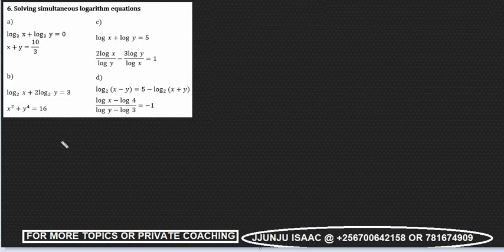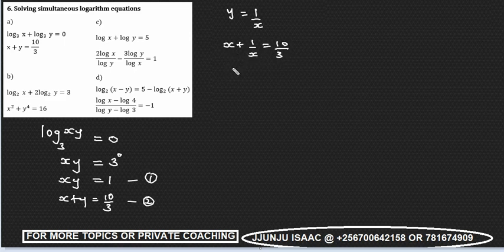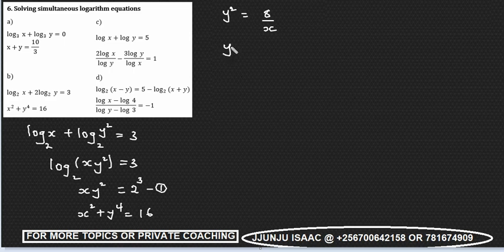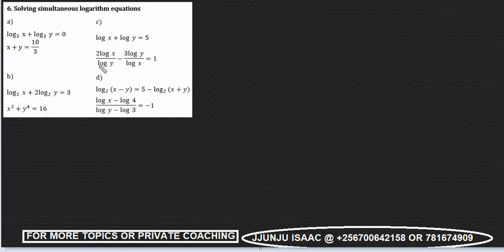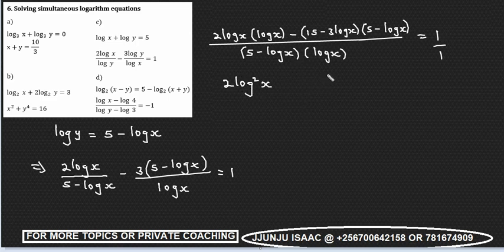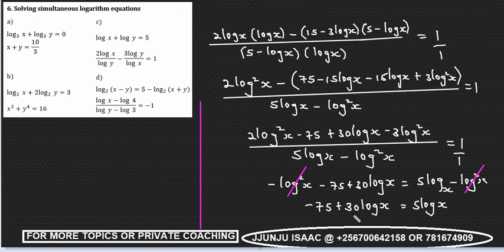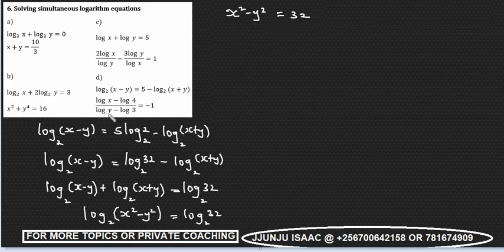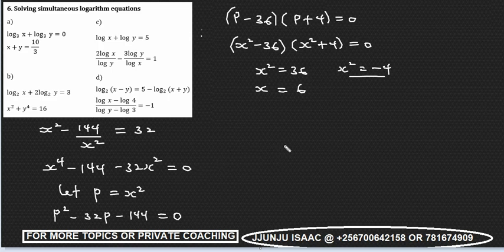6. Solving simulteneous logarithmic functions